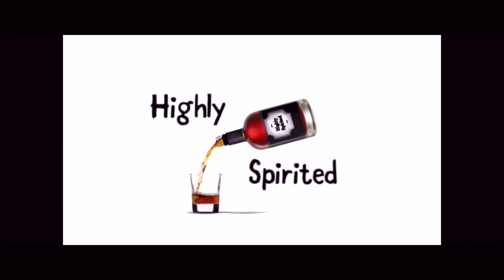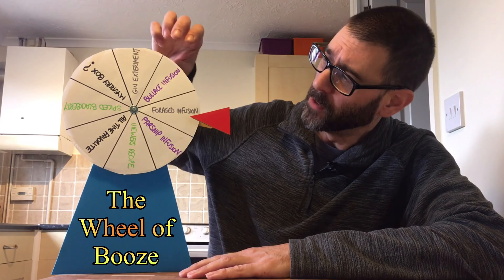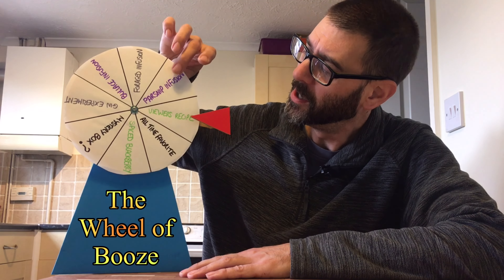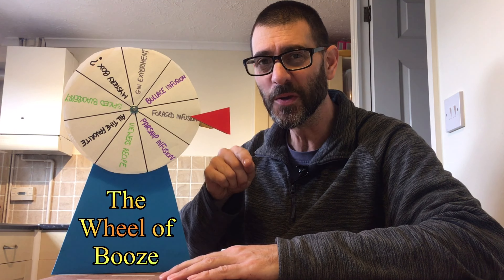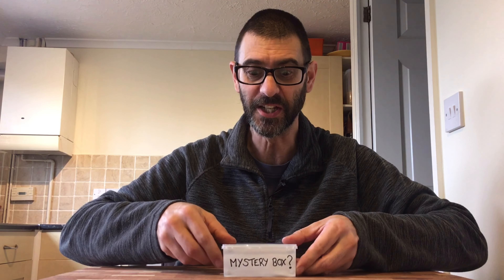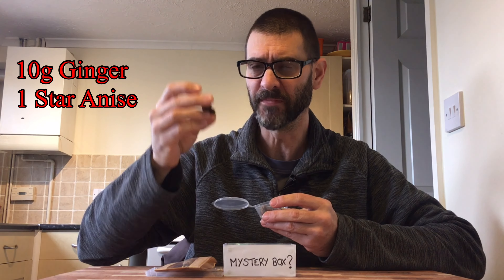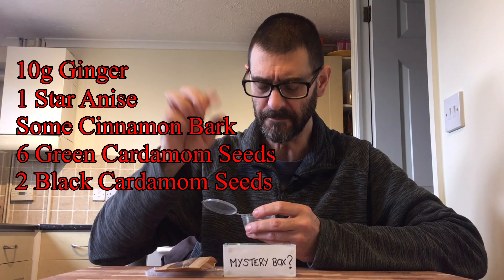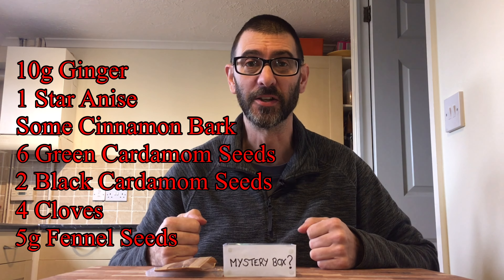Which Vodka Drink Will I Be Making Today?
To make the 500ml Mystery Box Infusion
@ 28% abv,

10g Fresh Ginger
1 Star Anise
5cm Cinnamon Bark
6 Green Cardamom Seeds
2 Black Cardamom Seeds
4 Cloves
5g Fennel Seeds
350ml Vodka @ 40% abv

150ml Sugar Syrup
(150ml Water & 20g Sugar)

Option 2ml Glycerine